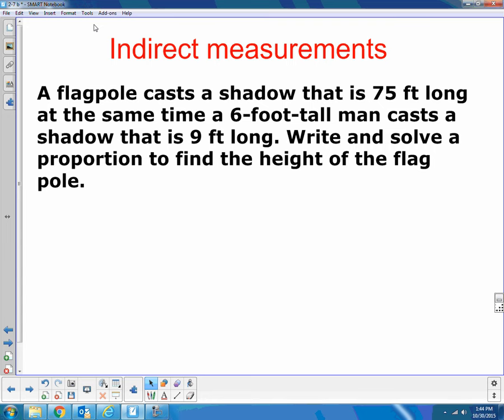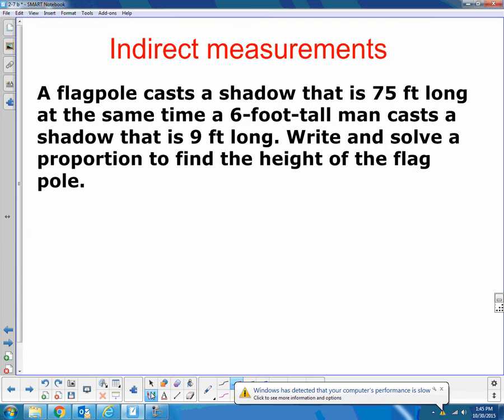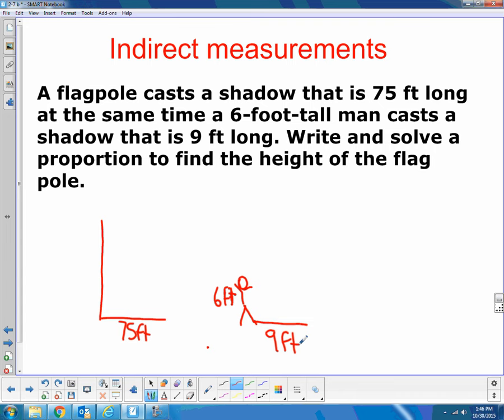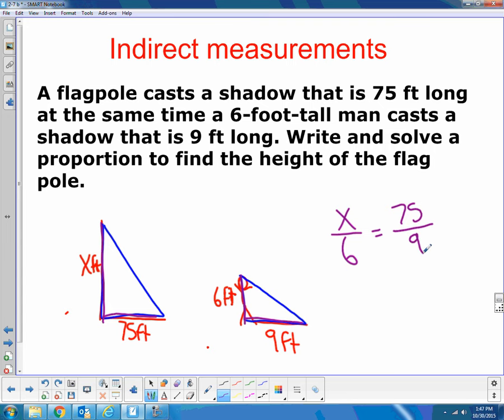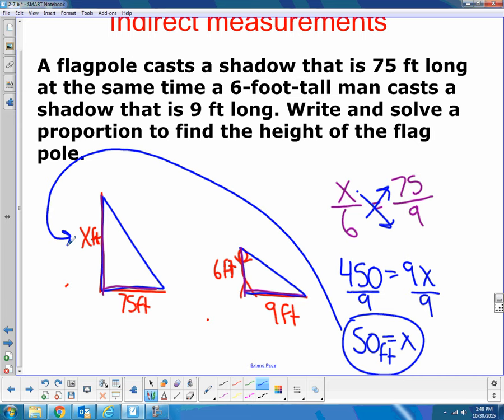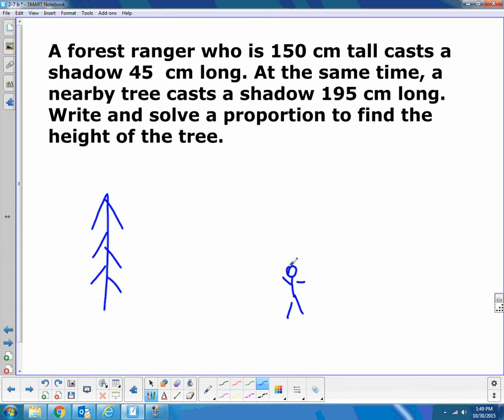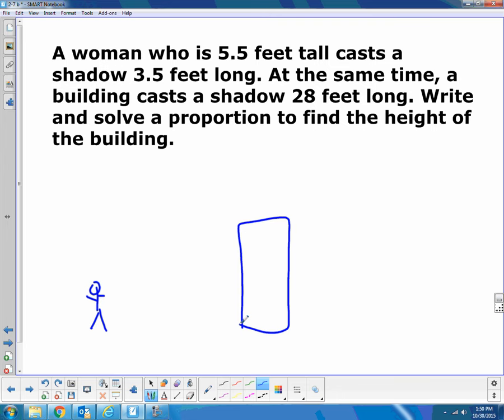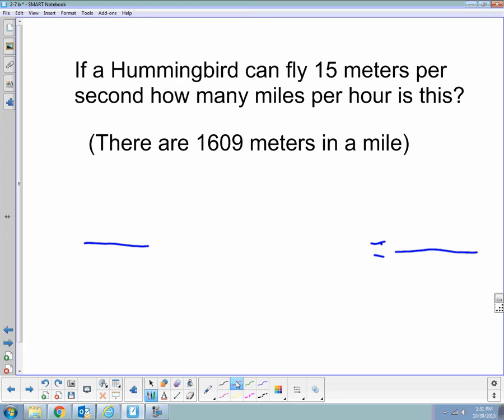2.7 Indirect Measurements